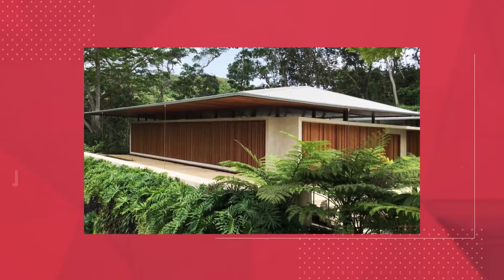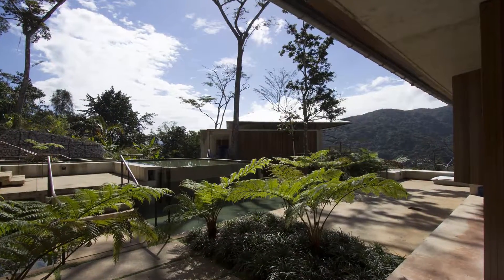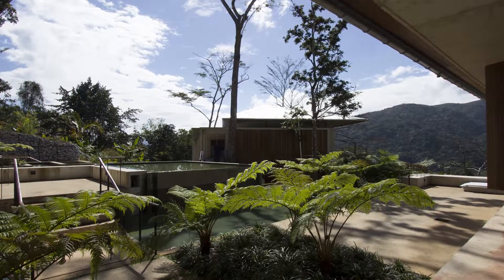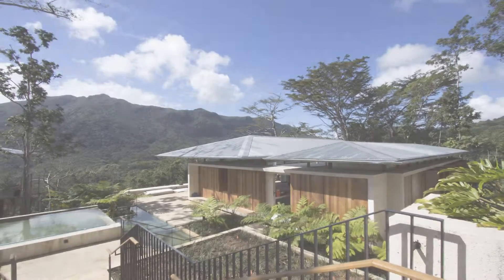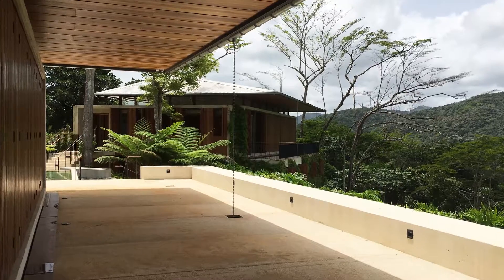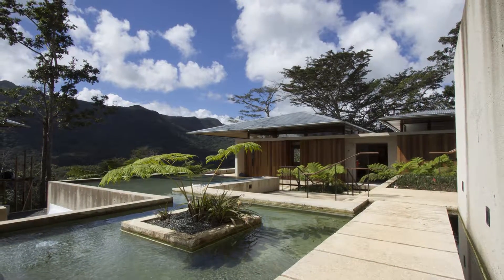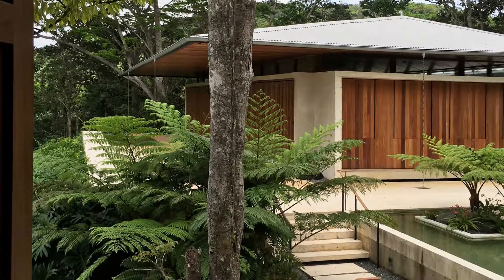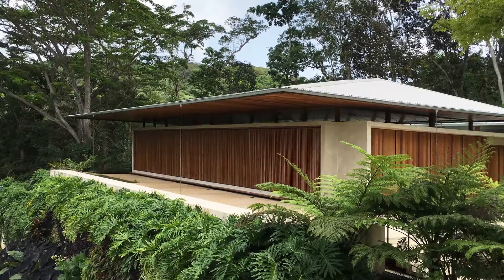Nature Conservancy Lodge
Honor Award of Excellence for New Work
Ciales, Puerto Rico

Near the geographical center of Puerto Rico, this private nature conservancy lodge approaches landscape as an extension of architecture, in a site that is vital for the protection of the Toro Negro River hydrographic basin. The program called for two structures: a main pavilion contains living, dining, kitchen and the owner’s quarters while a second one houses guest rooms, a caretaker’s apartment, garages and storage areas. The two are joined by a series of terraces, platforms, an aquatic garden and a swimming pool. Water is supplied from a natural source on the property.
The jury praised this project for eloquently detailing, a clear and straightforward design concept and its topographical, cultural, climatic and material responsiveness.